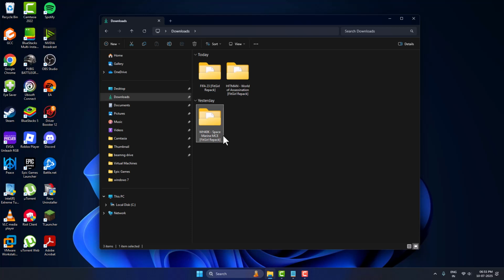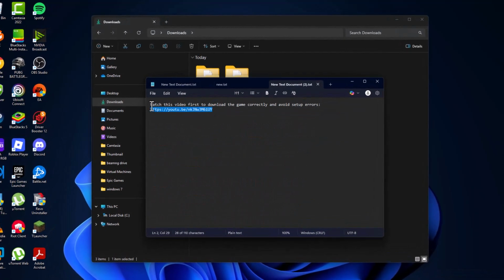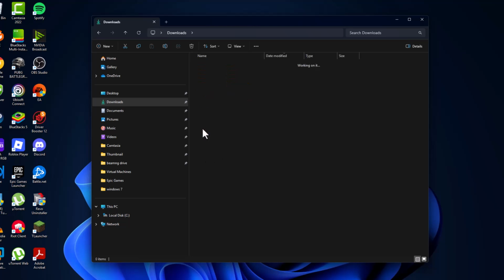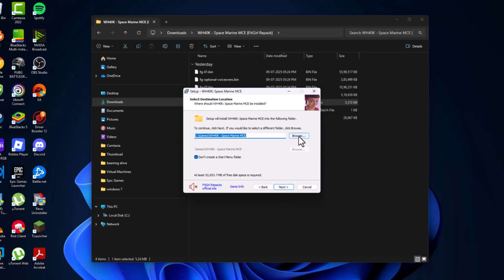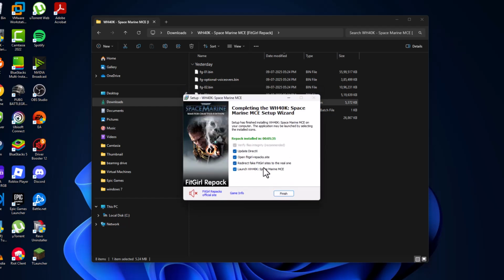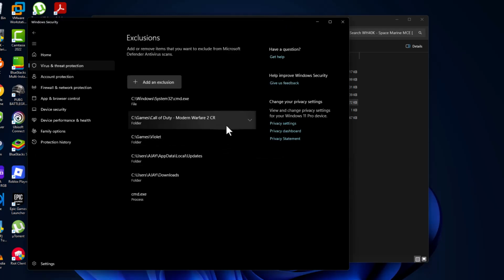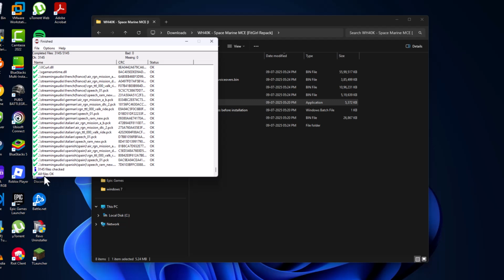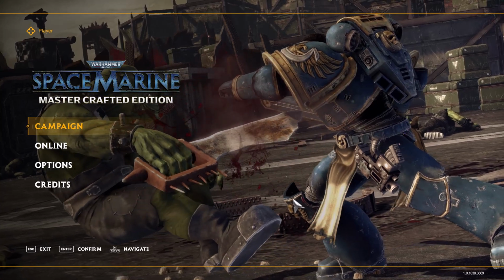Fix isdone.dll & unarc.dll Errors – Install FitGirl Games in 2025 Like a Pro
Tired of getting isdone.dll and unarc.dll errors while installing FitGirl repacks in 2025? This complete guide shows you how to fix these annoying issues step by step — whether it’s due to low RAM, corrupted files, antivirus interference, or system settings. Learn how to install any FitGirl game smoothly without errors on Windows 10 or 11. Works for all major titles like GTA V, FIFA, COD, and more!

00:00 How to